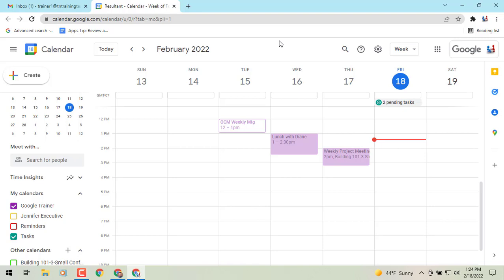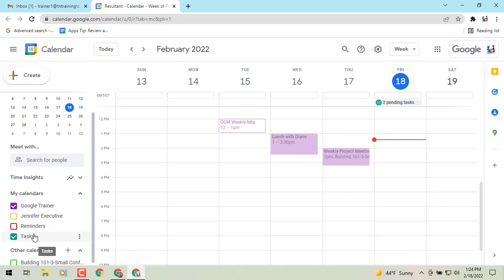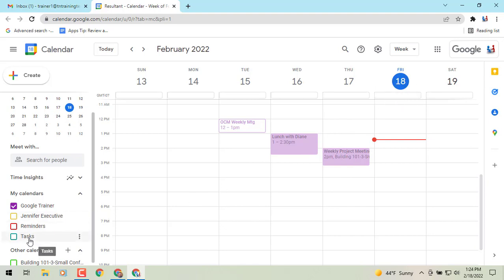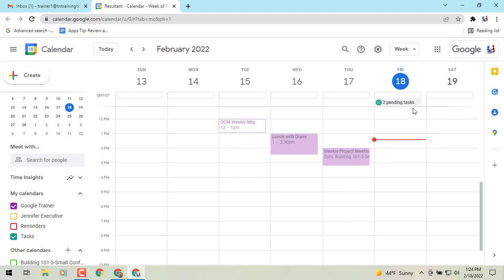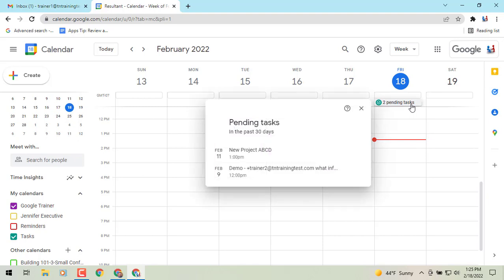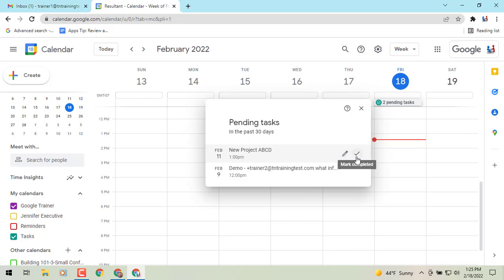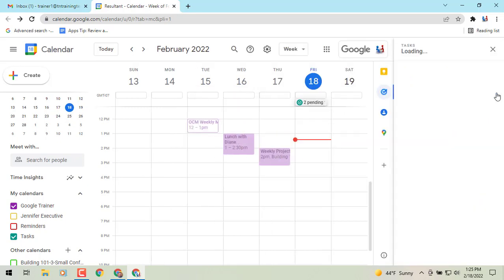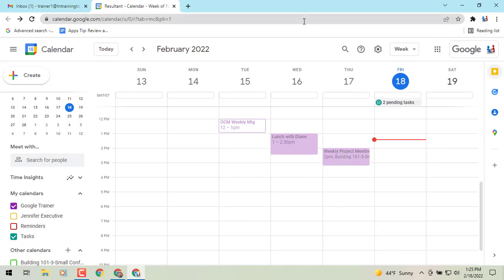How to manage overdue tasks in Google Calendar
Today, you're going to learn how to use Google Calendar to manage tasks including overdue tasks. If you have uncompleted tasks that were due in the past 30 days, you will have an all day entry that will tell you how many tasks are pending from that timeframe. Clicking on that entry brings up the list of these pending tasks and you can directly edit or mark them as complete from this list.